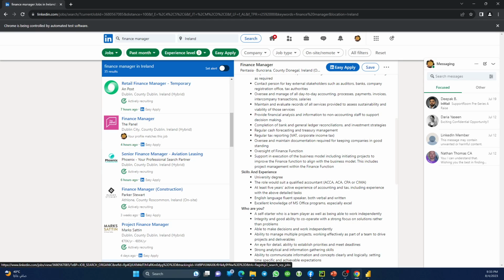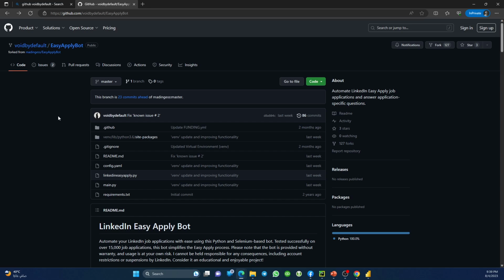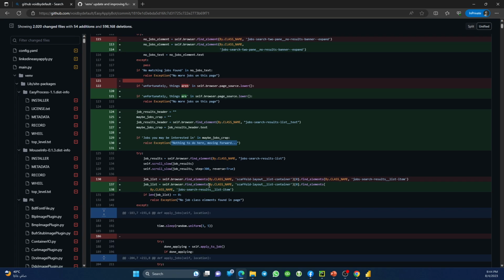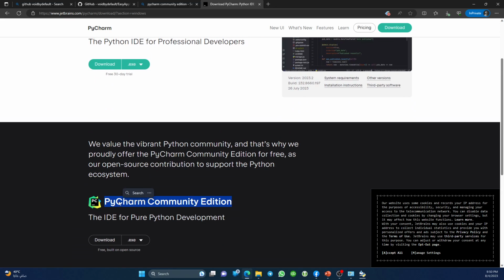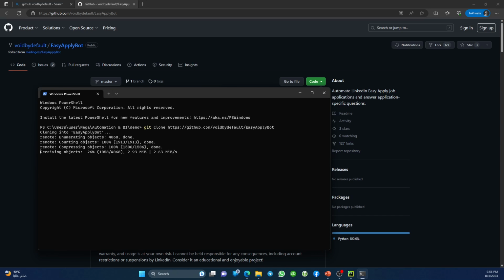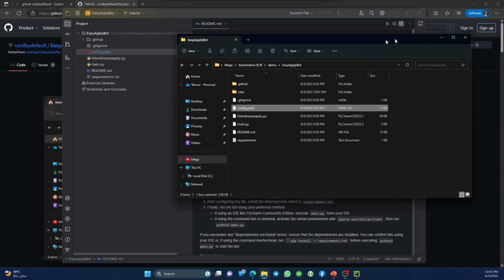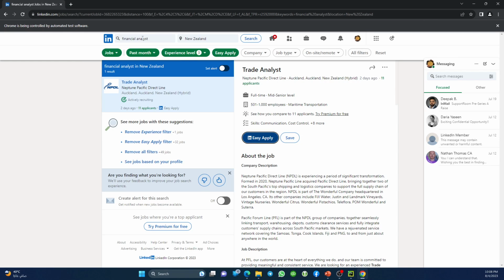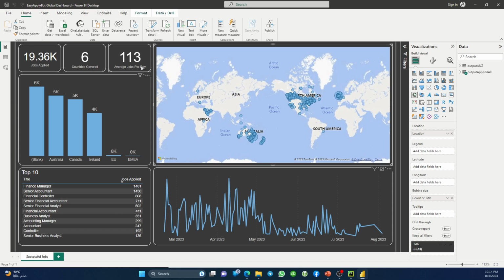(Aug 2023 Update) | LinkedIn Easy Apply Bot: Full demo and explanation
This is the latest update to my series on the LinkedIn Easy Apply Bot.  THe Bot automates your job hunt on LinkedIn by utilizing the Easy Apply feature. Currently, it is designed to support English users exclusively, with no support for other languages available at the moment.